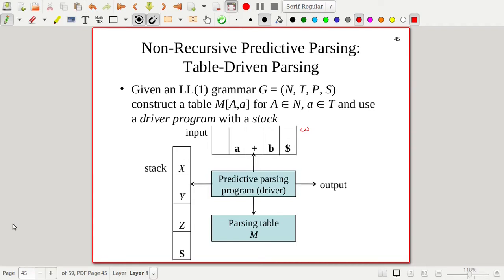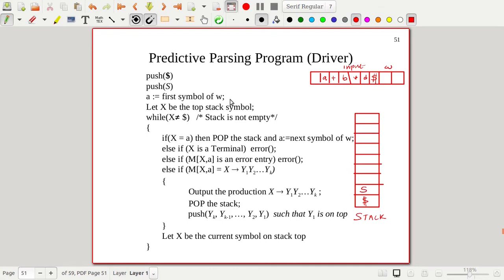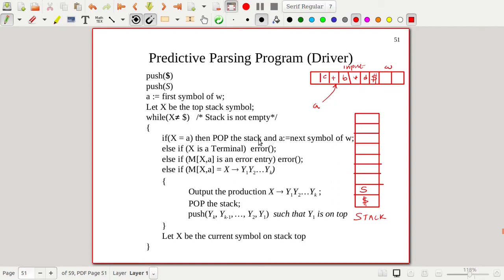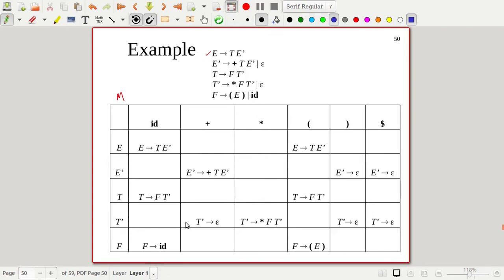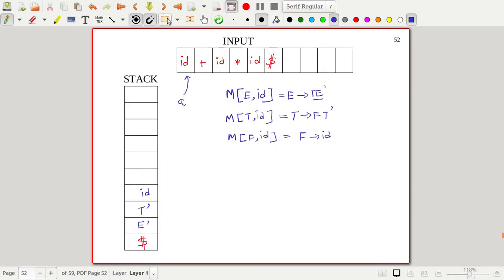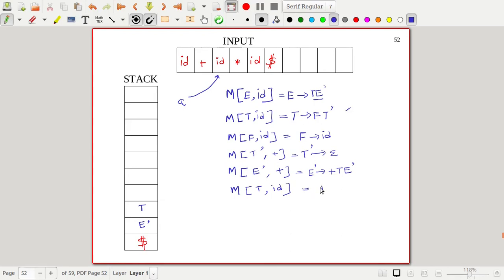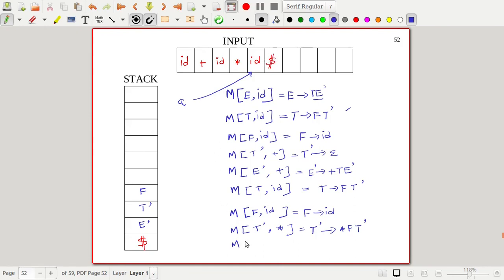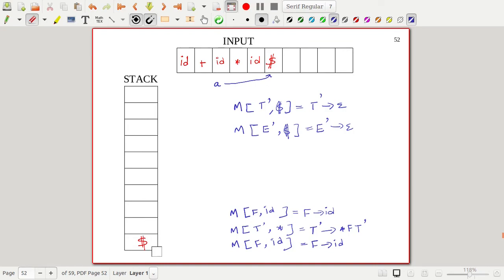Predictive parsing - part2